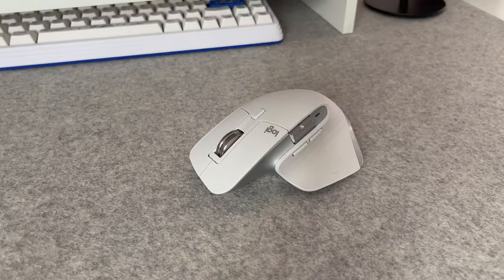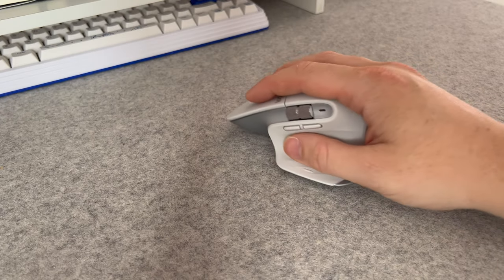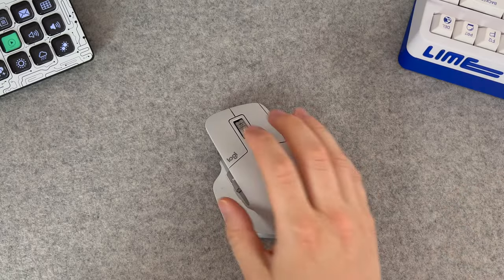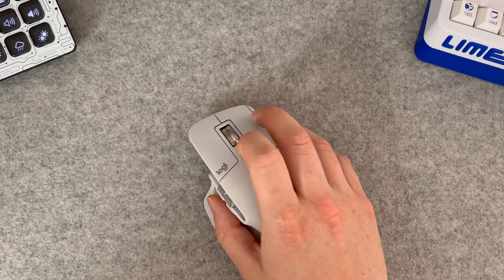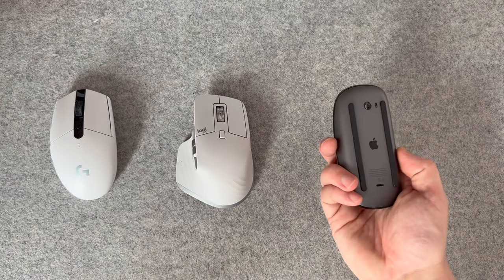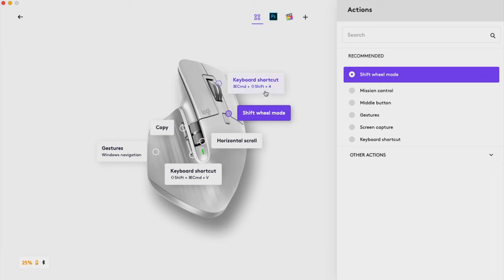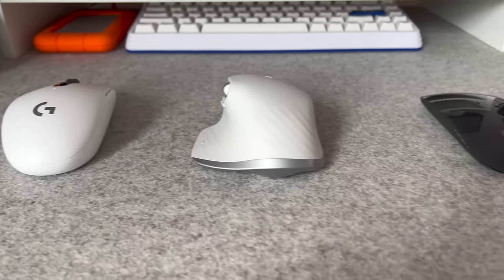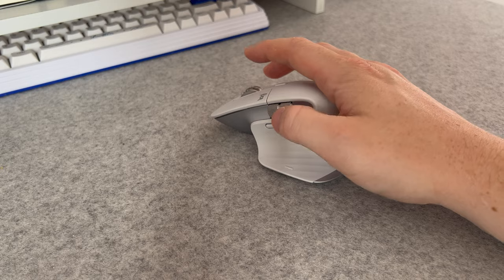Can the Logitech MX Master 3S Boost your Productivity?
The Logitech MX Master 3S is hands down the best mouse I've ever used.

If you’re anything like me, you may have spent years trying different mouses and never quite found one that you love using for everything. Look no further because the Logitech MX Master 3S truly lives up to the hype.

0:00 Intro
0:28 Design
0:58 MX Master 3 vs 3S
1:51 What makes this mouse so great?
3:07 Customisation
4:05 Should you buy an MX Master 3S?